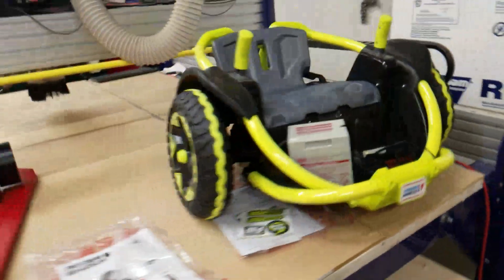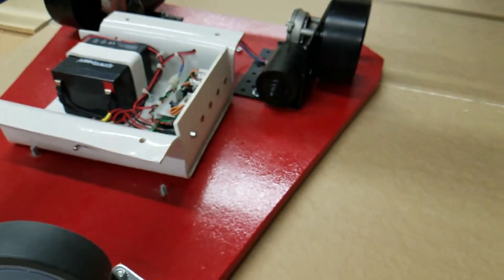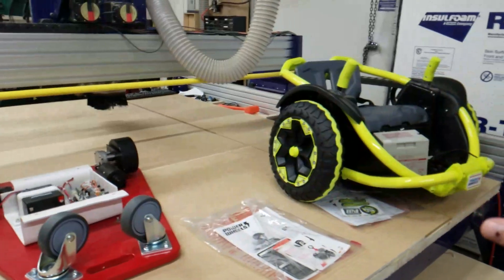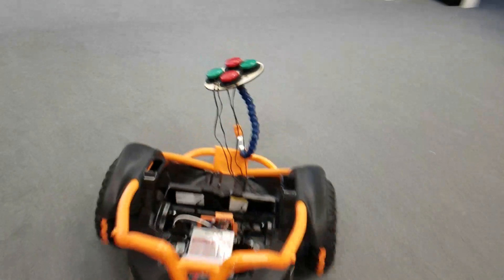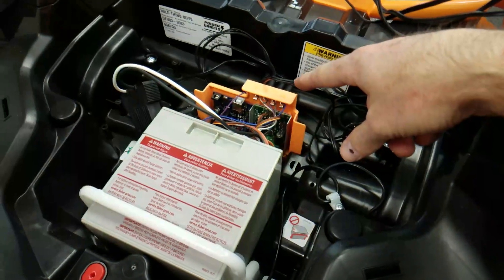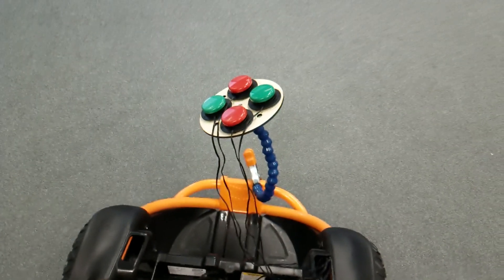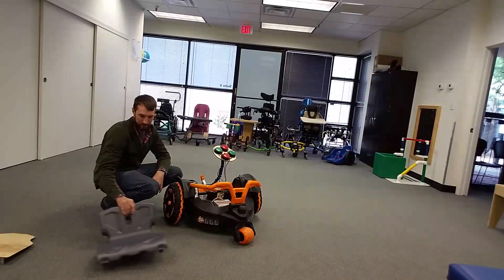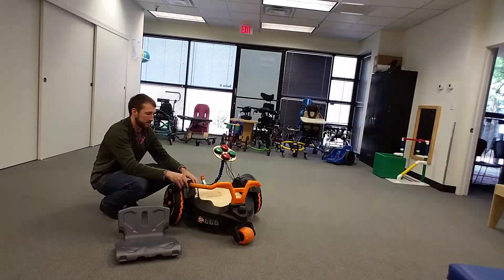Power Wheels Wild thing - Switch Adapted Demo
We're working on switch adapting a Wild Thing ride on toy at Southwest Human Development's ADAPT Shop. We've added an Arduino Uno micro controller and a Sabertooth 2x12 motor controller to the existing configuration and have it operational.  Need to turn down the speed, up the ramping, and add the kill switch on the outside.